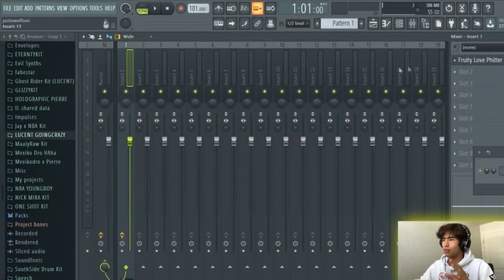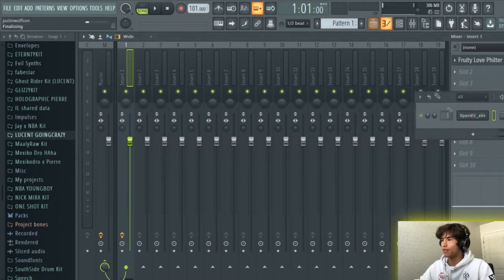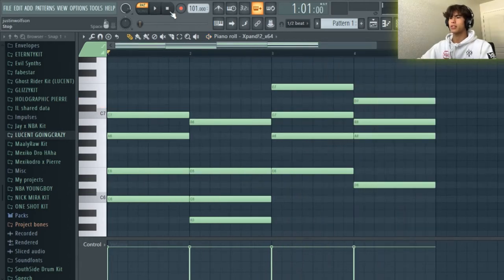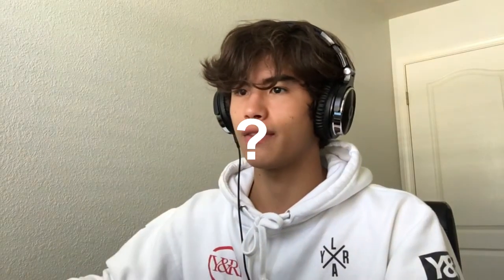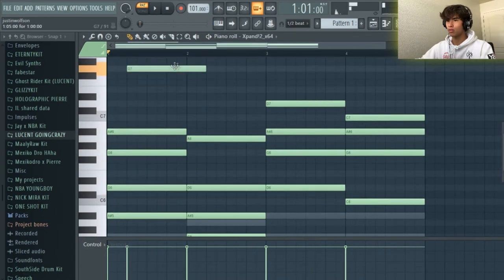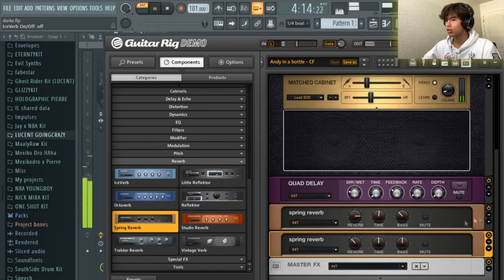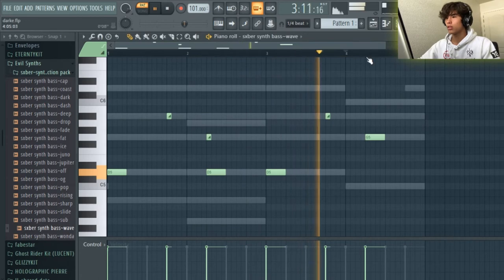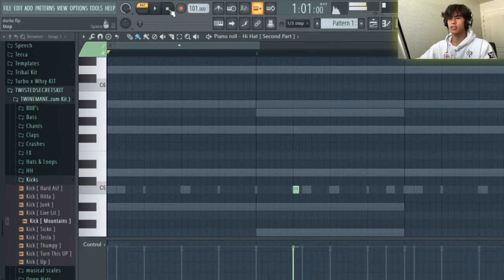Filtered RnB Melodies Tutorial | How to Make Filtered Melodies for Drake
RnB isn't my main genre of music, but this came out better then expected. In thus tutorial, learn how to make Filtered Melodies like the ones you hear on Drakes album Scorpion or Bryson Tiller's "Don't".

Drop a comment what type beat I should Make next